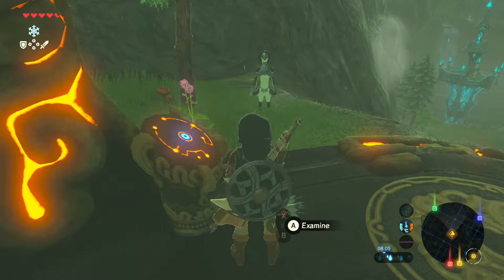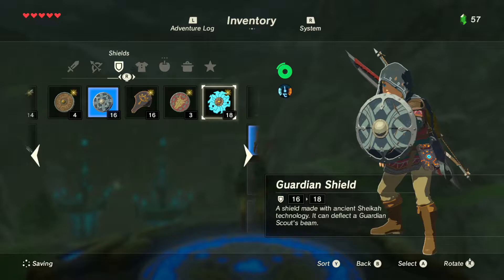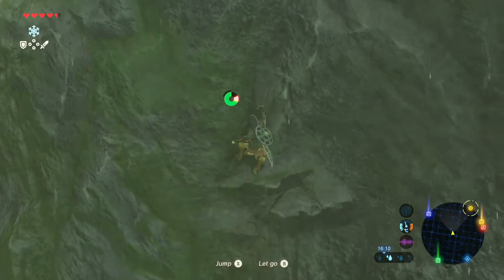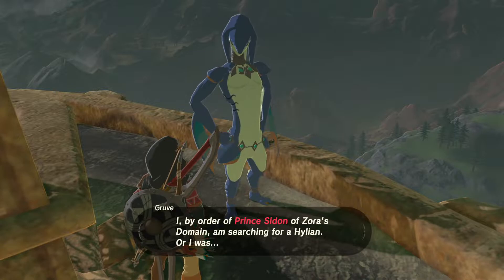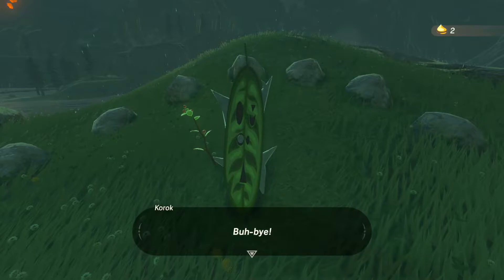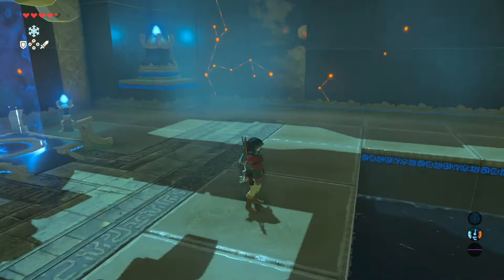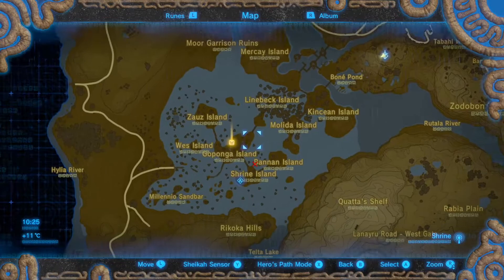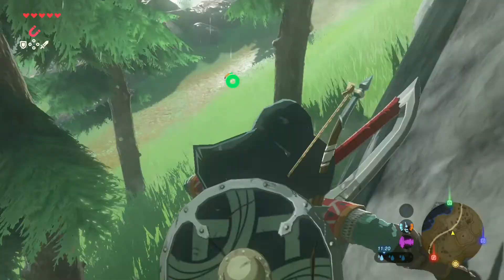The Legend Of Zelda Breath Of The Wild 2022 Walkthrough - Nintendo Switch Daka Tuss Shrine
Today we explore the Daka Tuss Shrine! Throughout Hyrule, Shrines can be found all over! We need to complete Shrines to get Spirit Orbs, Spirit Orbs that we can then use to get more Heart Containers, or Stamina Vessels! So The More Spirit Orbs we get, the better! As all Shrines do, the Daka Tuss Shrine also holds treasure! So on we go, exploring the secrets and riches of the Daka Tuss Shrine!
We also conquer Lanayru Tower, so we unlock a new part of the map! As per usual, This Shieka Tower, called Lanayru Tower gives us a great vantage point to search for Shrines and other treasuers! Not forgetting the fast travel point we now also unlock atop Lanayru Tower.

This is a completely new type of The Legend Of Zelda Game: no more Dungeons, but you get Shrines instead, where you have to solve intricate puzzles and sometimes battle challenging enemies! But... In The Legend Of zelda Breath Of The Wild 2022 you get a vast and stunning open world to explore and travel through: rolling hills, dense forests, dry deserts and snowy mountain peaks, they are all there! There are no boundaries as Link can litterally climb any cliff or mountain! Welcome to a huge world of exploration and discovery, of treasure hunting and quests!!! Travel through the entire kingdom of Hyrule and find out what has happened to Hyrule why you were asleep for 100 years! Hyrule has changed... for the worse... and of course, it's up to you and Link to save it in a marvelous open-air adventure!!! It will be a full walkthrough, featuring gameplay of every single aspect of the game so you don't have to miss out on a single secret! I hope you'll enjoy my impressions, reactions and commentary throughout this walkthrough and have great time watching my gameplay!

In this walkthrough I'll be completing the Main game: The Legend Of Zelda Breath Of The Wild, while at the same time also completing both DLC Expansion Packs: The Master Trials DLC Pack 1 and The Champions' Ballad DLC Pack 2. This will make for a unique Walkthrough offering you the very best of all three adventures: The Legend Of Zelda Breath Of The Wild, The Master Trials DLC Pack 1 and The Champions' Ballad DLC Pack 2. In other words, welcome to The Legend Of Zelda Breath Of The Wild 2022!!!

GAME INFO
Name: The Legend Of Zelda: Breath Of The Wild The Master Trials DLC Pack 1
Name: The Legend Of Zelda: Breath Of the Wild The Champions' Ballad DLC Pack 2
Developer: Nintendo EPD
Publisher: Nintendo
Platforms: Nintendo Switch, Wii U
Release Date: March 3, 2017